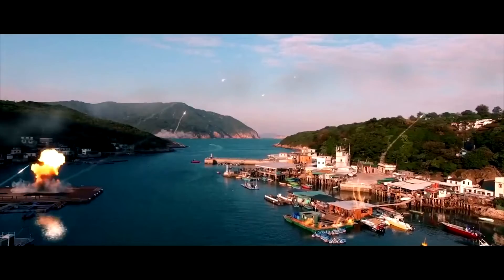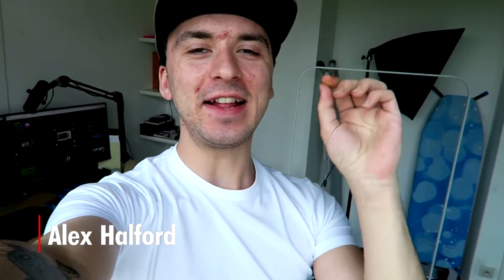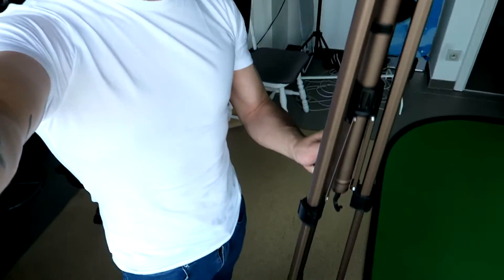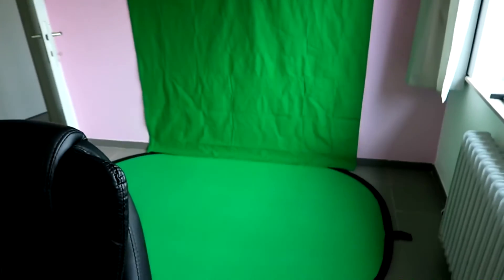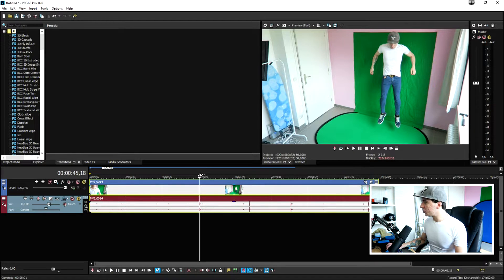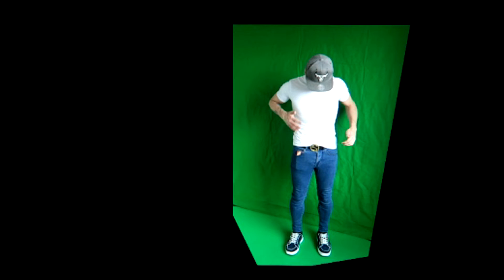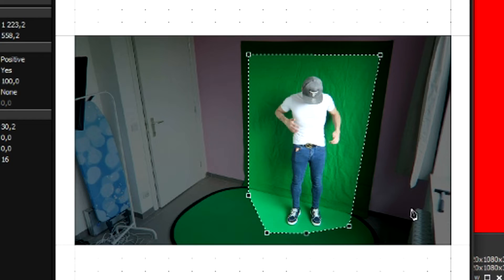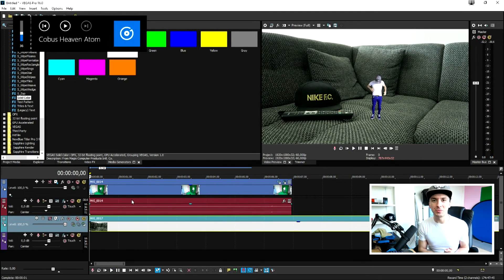Vegas Pro 16: How To Make Yourself Smaller (Super Awesome) - Tutorial #425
- - Welcome back everyone! Today I will be showing you how to make yourself smaller in Vegas Pro 16! Make sure to SMASH that like button below as well! Stick around for more content!